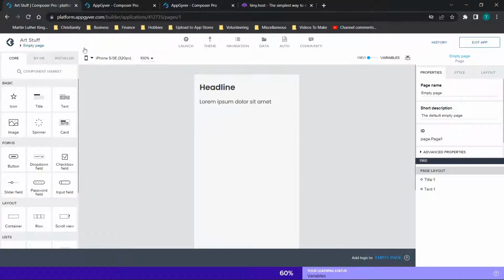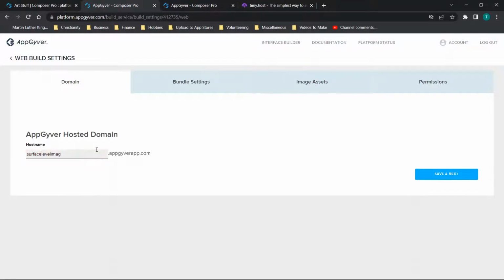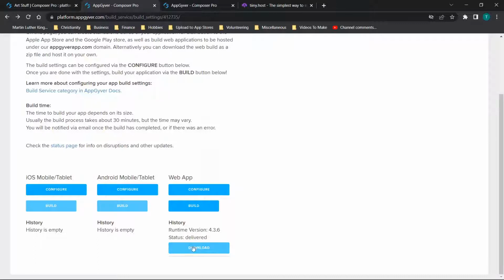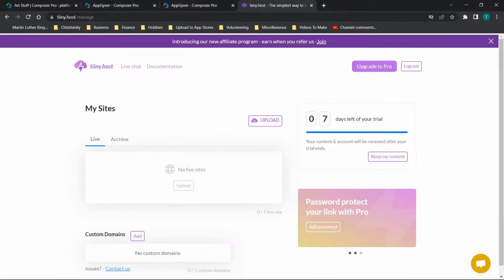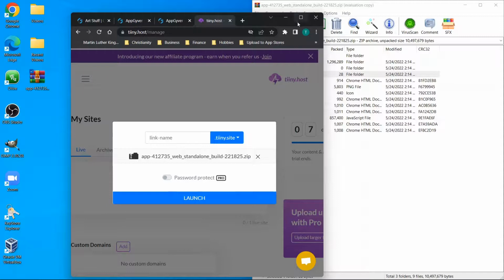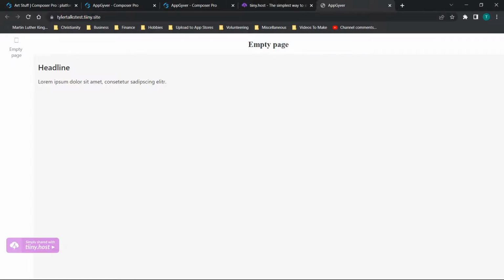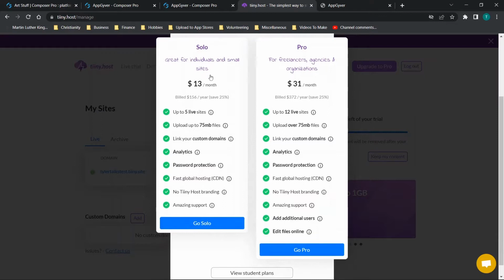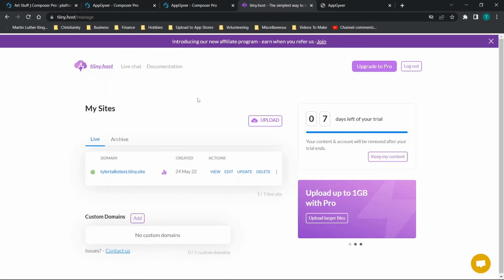How to Host Appgyver Web App - Host ZIP File using Appgyver URL or Tiinyhost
In this video I will show you how to host your zip file from appgyver as a web app. This video will show you how to download your free appgyver web app and use tiinyhost to publish your web app online. This video will also show you have to access you Appgyver web app using the default Appgyver URL.